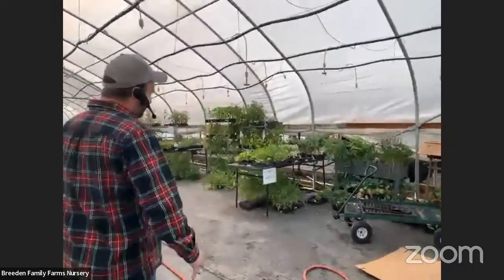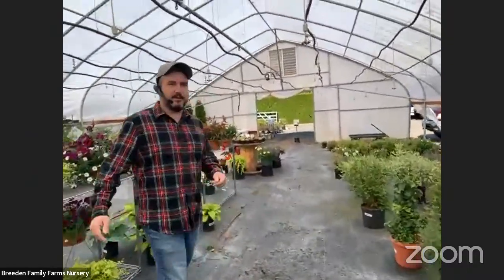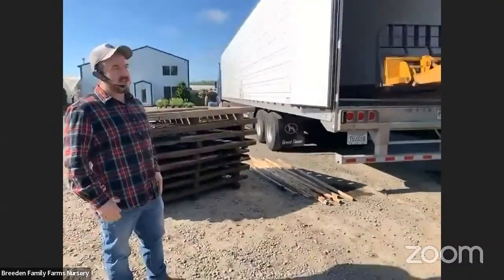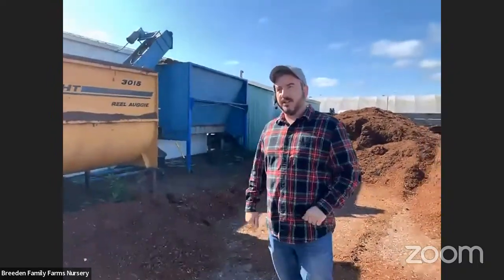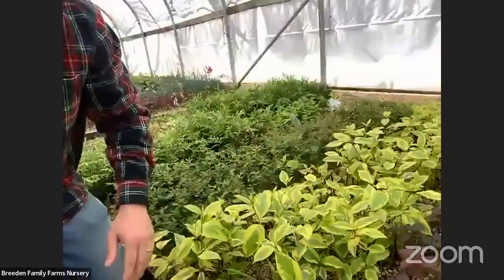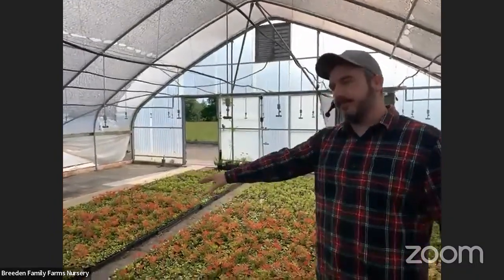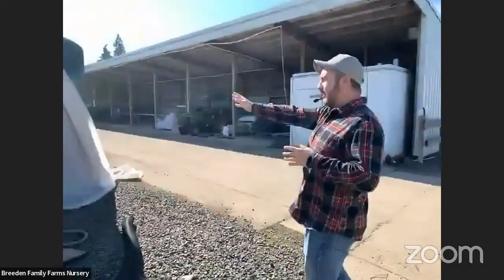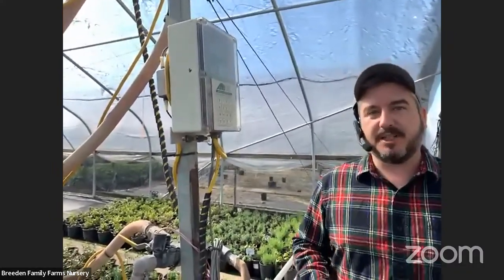Breeden Family Farms Nursery - Virtual Field Trip